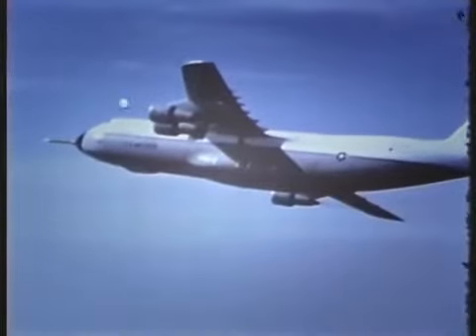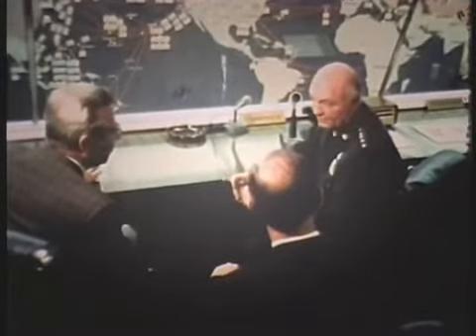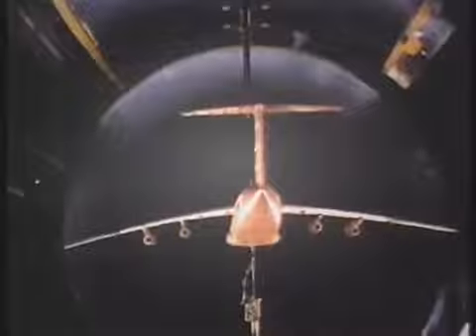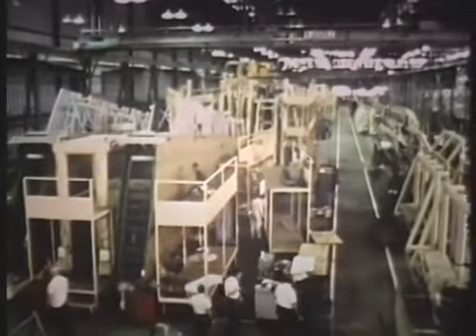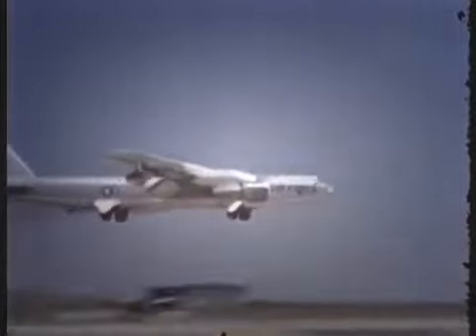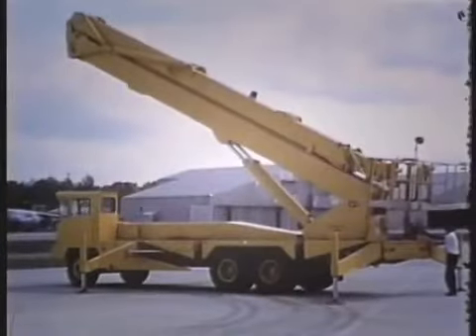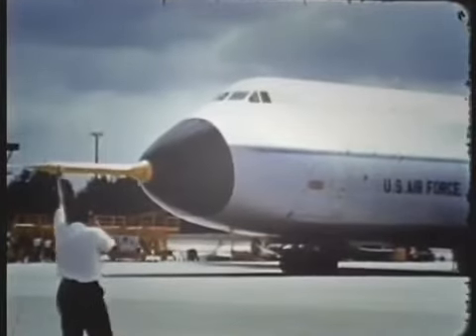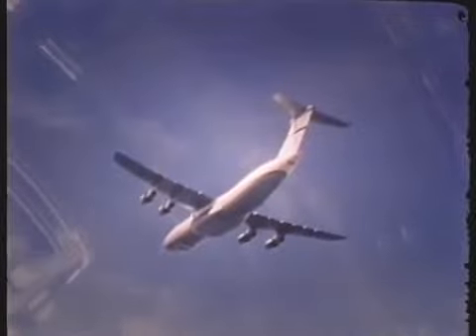USAF C5 Galaxy | Worlds Largest Aircraft | Military